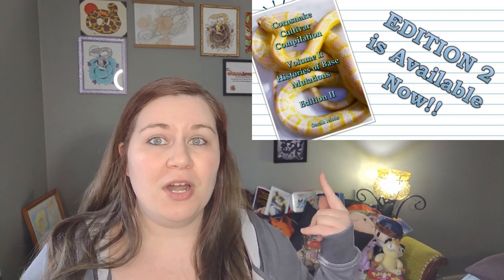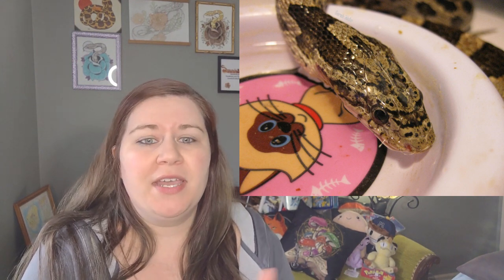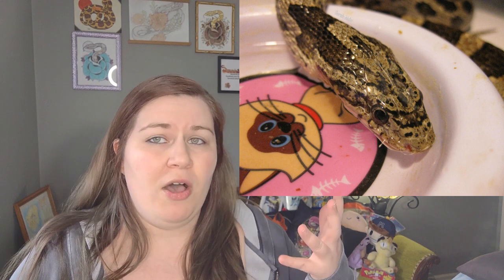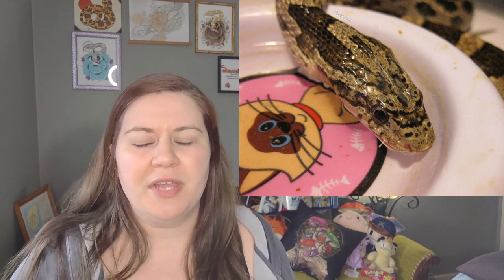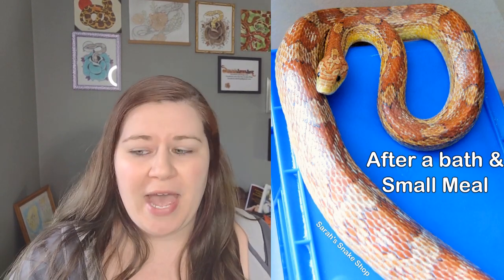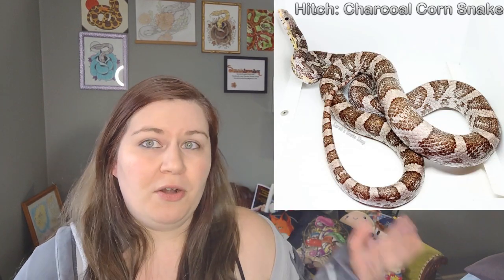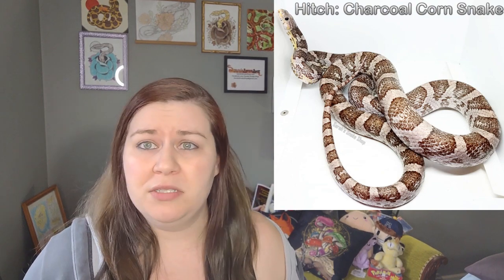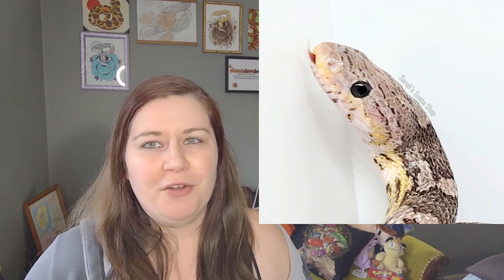RESCUED CORN SNAKES by Sarah's Snake Shop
Becoming a member helps SO much! Just click "Join" under this video to get exclusive videos - including Lives after the Live has ended!